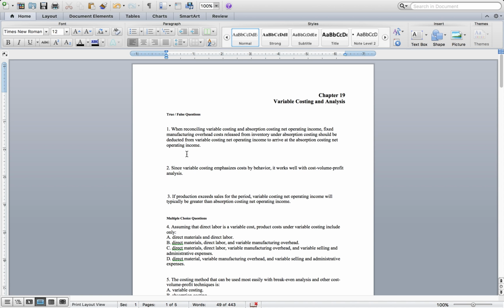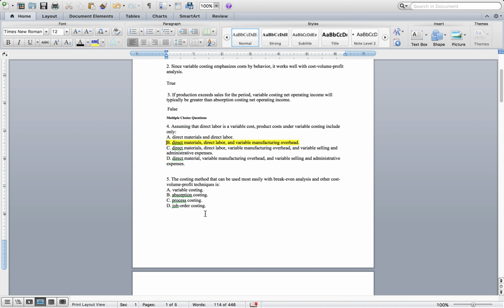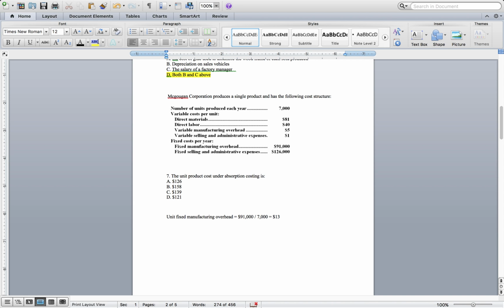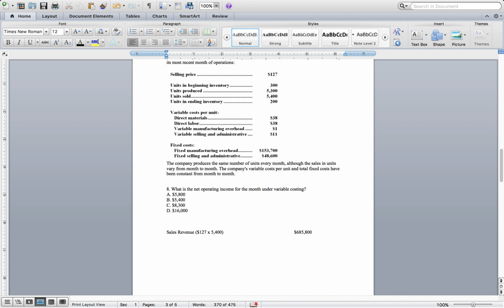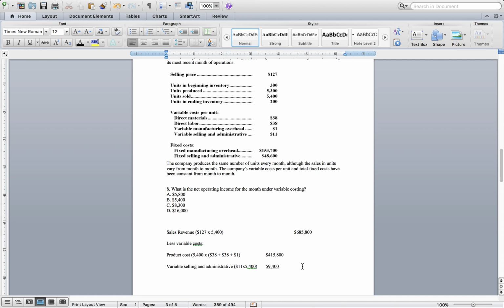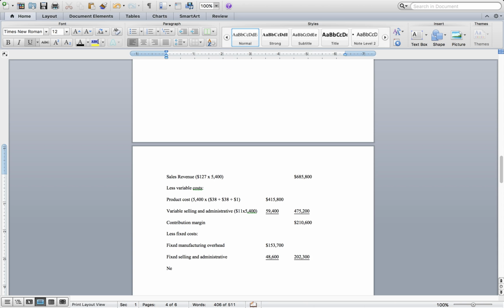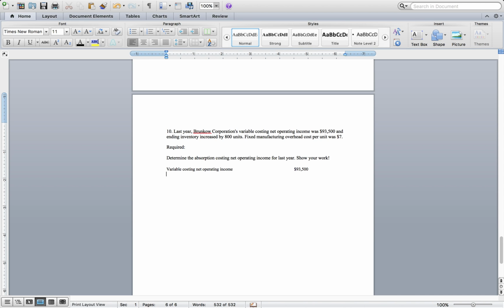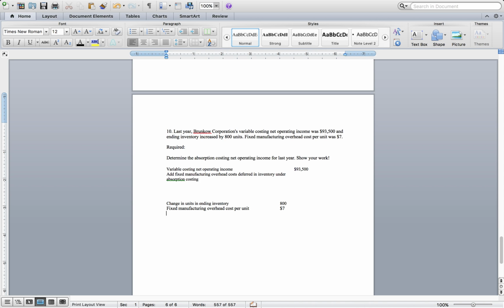Chapter 19 Video